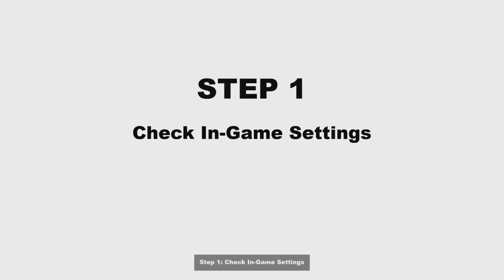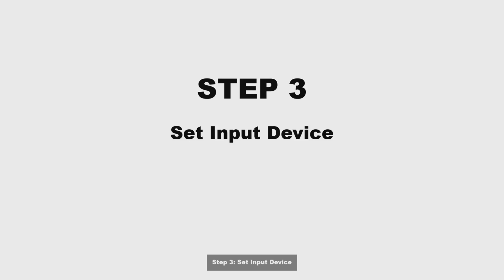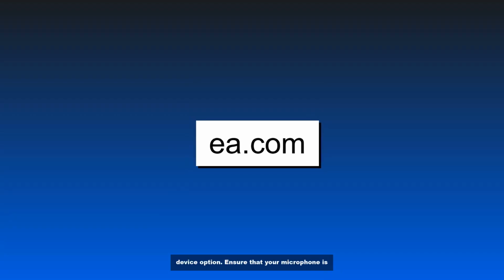How To Enable Apex Legends Voice Chat Not Working 2025 (EASY GUIDE) (2026)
In this video, we show you how to enable Apex Legends voice chat not working in 2025 with this easy guide. If you're struggling with voice chat issues, you're not alone—many players face this problem. Follow our step-by-step instructions to get your voice chat up and running again.